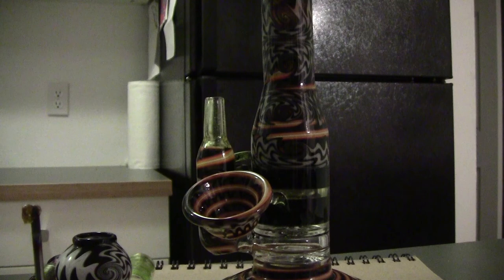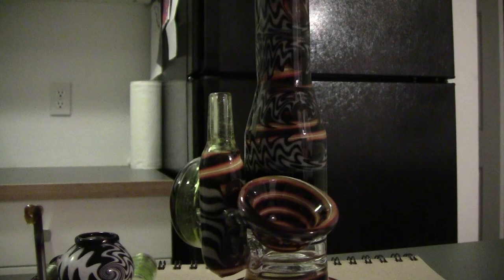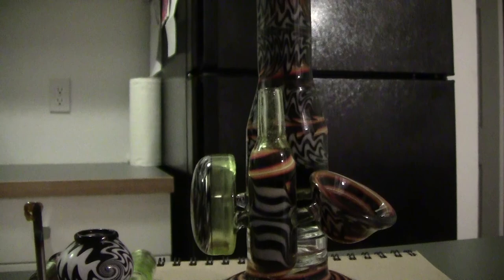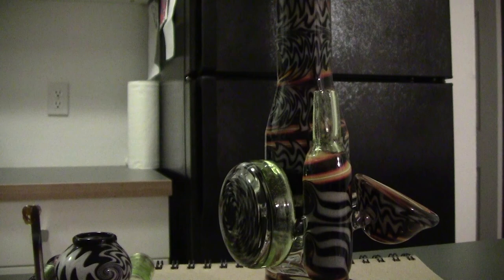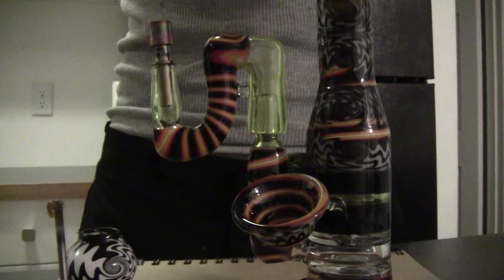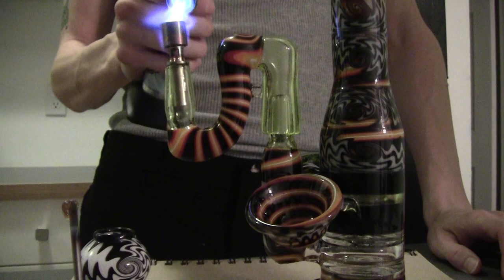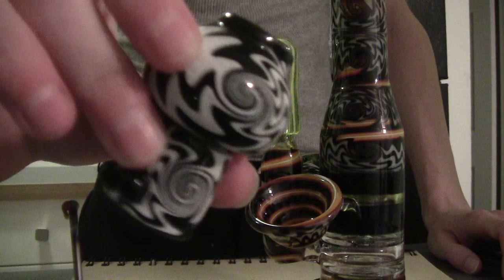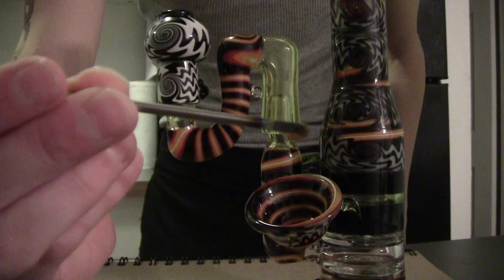Zob Donovan "Dono" Miller Custom Puck Perc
One of a kind Zob Puck Perc by Dono. He is a beast with just about any style of lampworking I have seen. He is constantly evolving his amazing artform. Much thanks to Chip at Zob and Dono for the opportunity to own this beautiful piece.